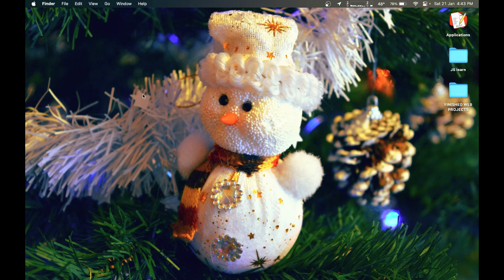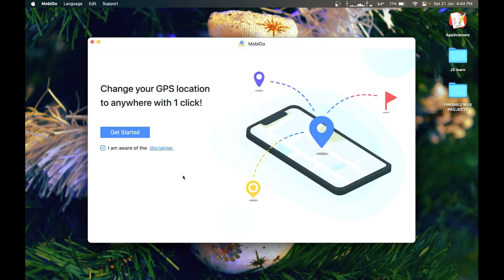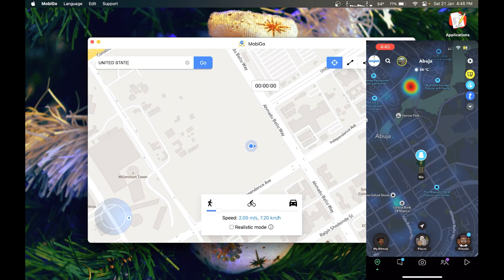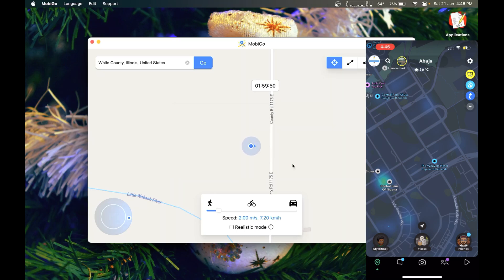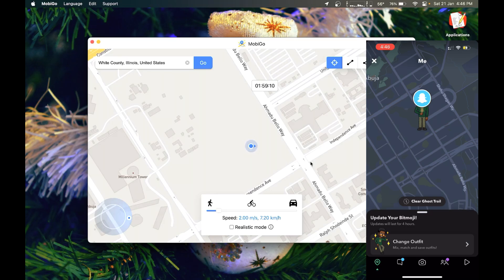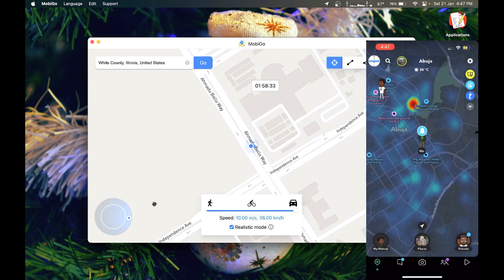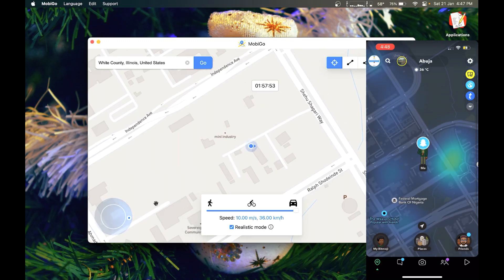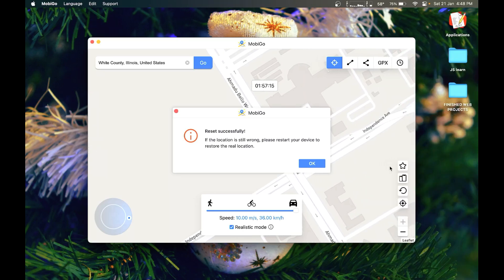How to Change iPhone Location on iOS 16 - 2023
How to change location on iPhone running iOS 16.5 and later or earlier in this case, Using an app called MobiGo iPhone GPS Spoofer.

NOTE: The app has 3 free trials !!

Today i explained the app and steps involved in changing your location on your iPhone running iOS 16 . This is very compatible and works like a charm.

▬ STAY UP-TO-DATE! ▬

3u tools error code 16
how to change iPhone location manually
failed to modify location error code 16
3u tools